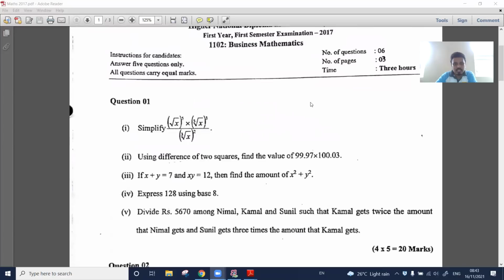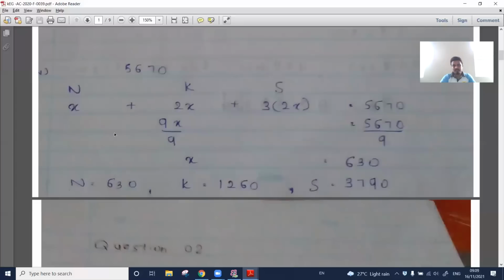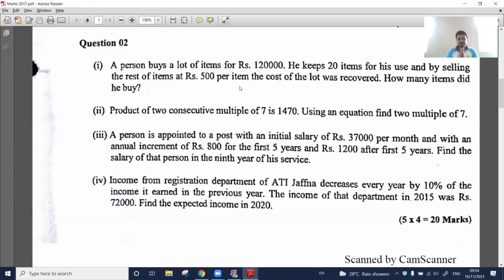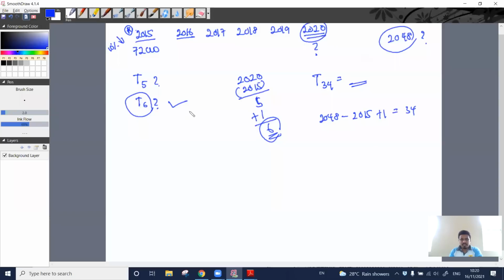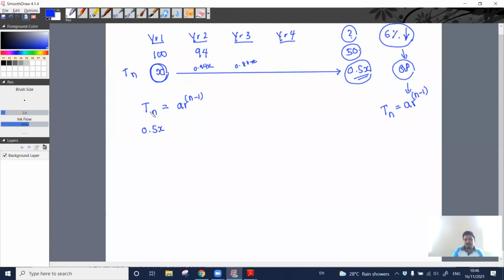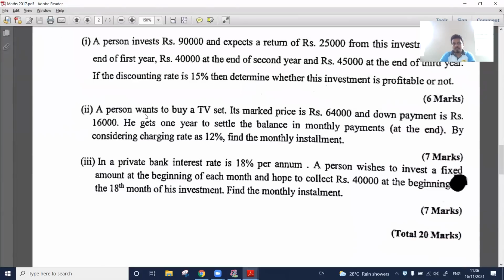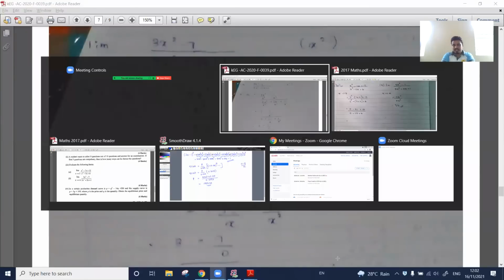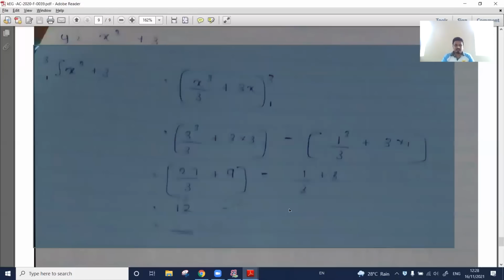Business Mathematics (2017 Past Paper Discussion)